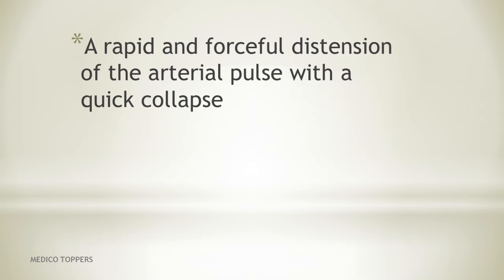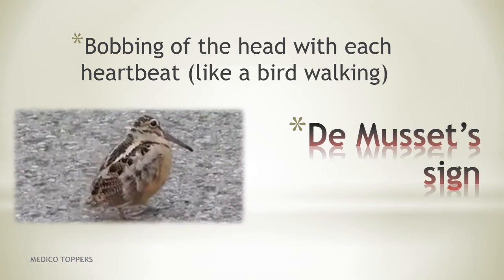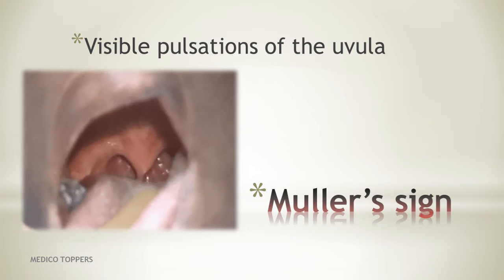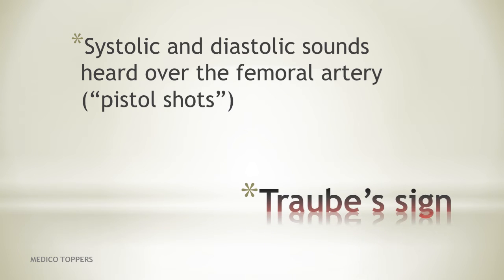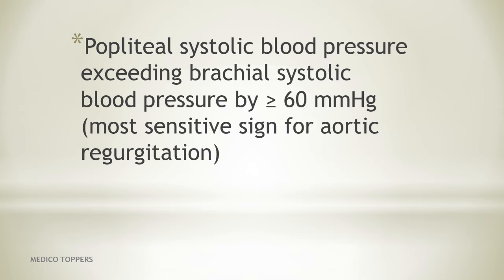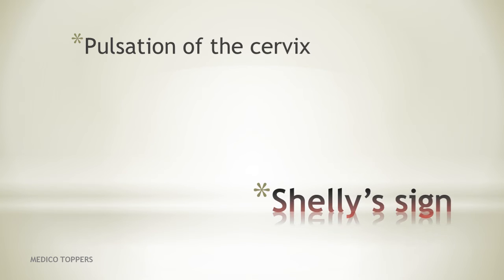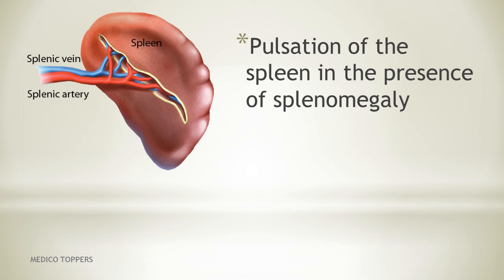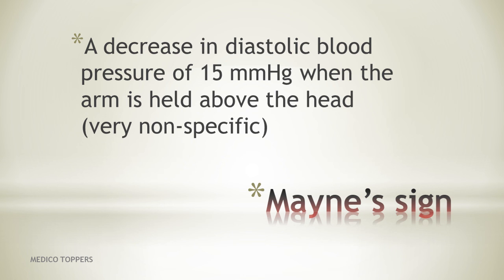AORTIC REGURGITATION|MCQ series|AIAPGET|NEETPG|UPSCCMS|UPSCMO|USMLE|AIIMS|INICETDNB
Educators:
Dr.Avaranjika Karuppusamy
Dr.Dharshna Balamurugan